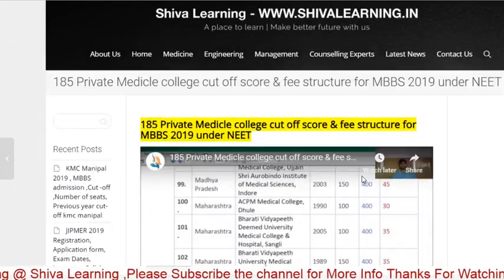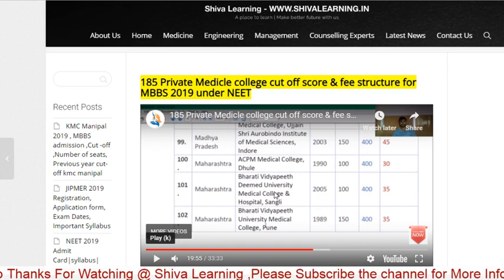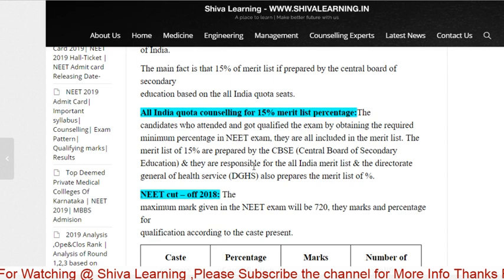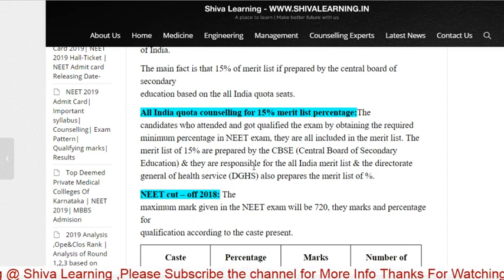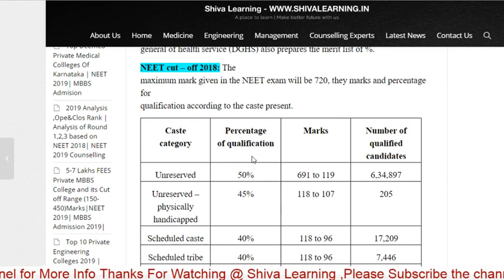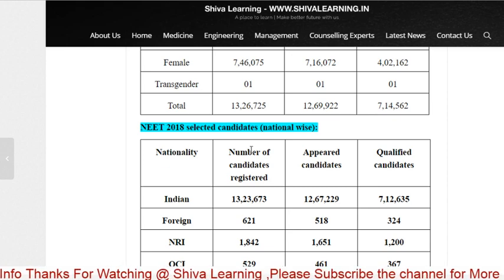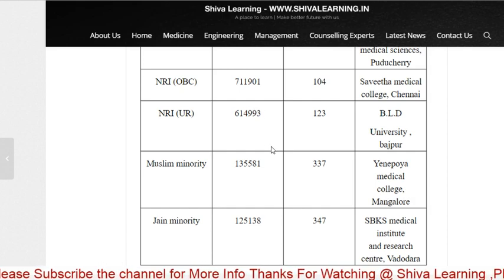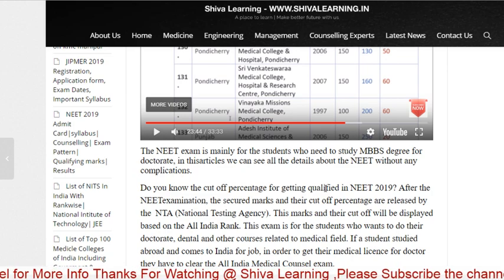What is 15% ,85% Quota ? Who can apply| Which state you can apply| Private colleges with fee &cutoff